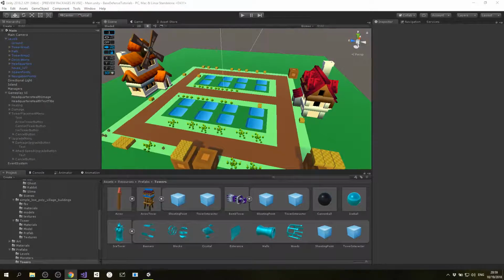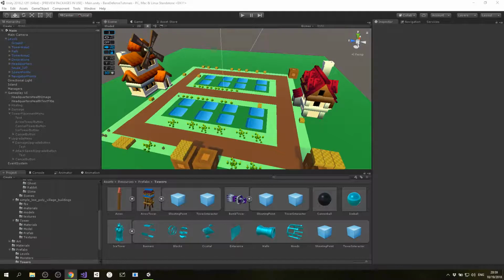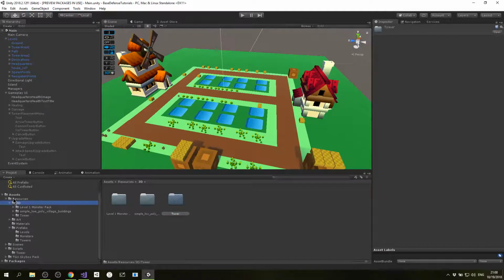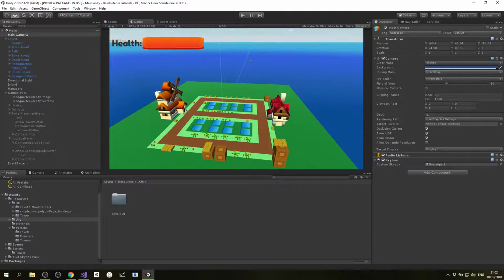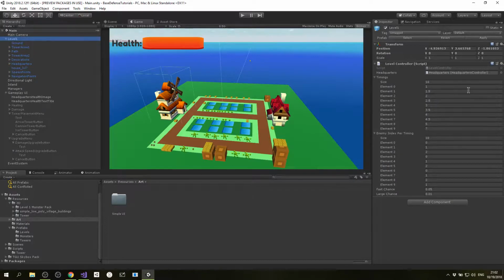Unity Tutorial | How To Create A Base Defense Game In Unity | Session 21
In this Unity tutorial, you will learn to create a base defense game in Unity.

In this tutorial, We'll be creating a Base Defense game from scratch using the Unity game development engine.
Remember those good old Tower and Base defense games of old? Warcraft III and StarCraft mods? Well, I do and they were awesome! We're gonna create a prototype version of those, understand the logic, apply Navigation to 3D enemies and detection to towers. Also will add health to the base and let the enemies attack it! Join me in creating a great, fun game.

Session 01: Definitions and Installations

Session 02: Installing Unity and Visual Studio

Session 03: Definition of Base Defense games, checking examples

Session 04: Scoping our project

Session 05: Game Setup

Session 06: Asset Search

Session 07: Gameworld creation

Session 08: Prefabs and Scripts

Session 09: Enemies and Headquarters

Session 10: Headquarters.

Session 11: Base Enemy.

Session 12: Big and Fast Enemies.

Session 13: Enemy automatic generation

Session 14: Towers

Session 15: Base Tower initial setup

Session 16: Arrow Tower.

Session 17: Bomb Tower.

Session 18: Freeze Tower.

Session 19: Tower and Base Upgrades

Session 20: Tower Upgrades and Base Upgrades

Session 21: Recap and Q&A